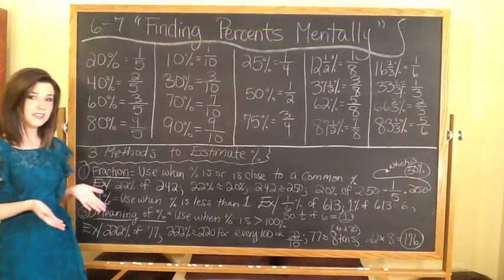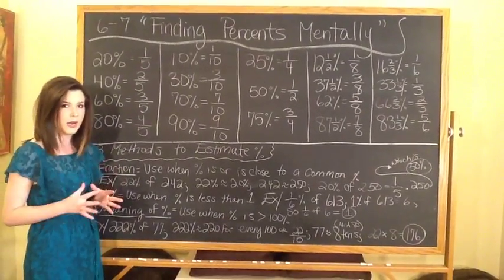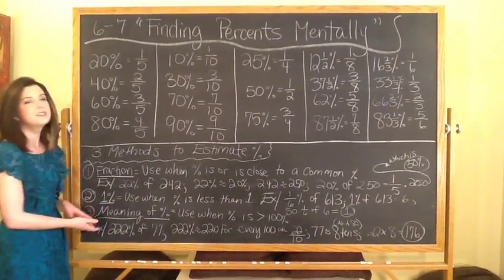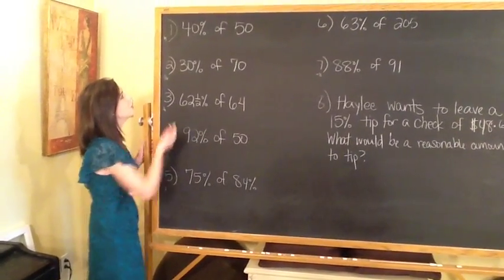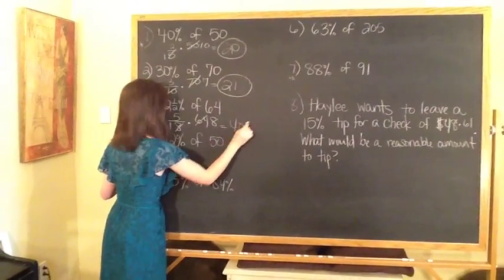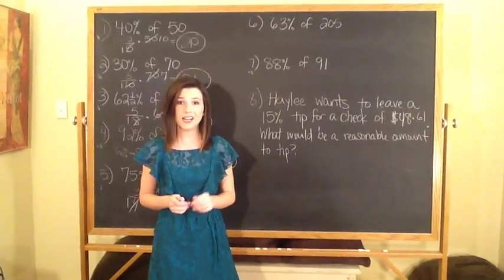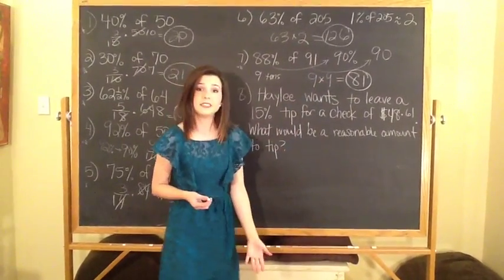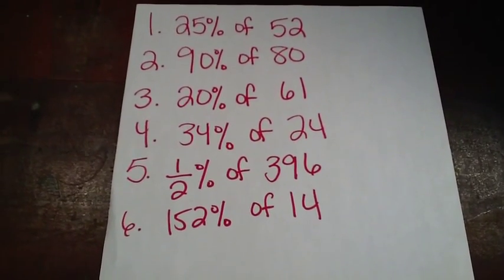FA Pre-Algebra Lesson 6-7